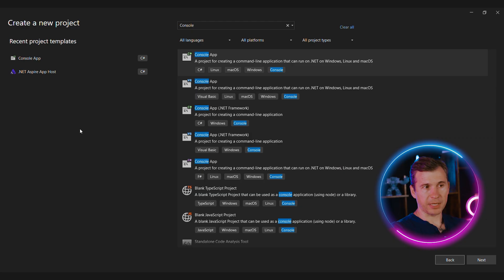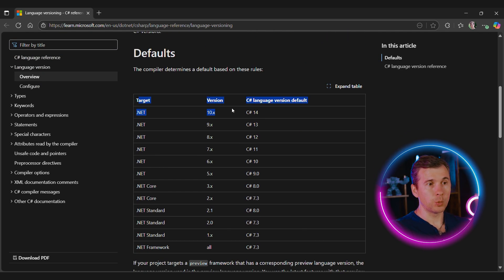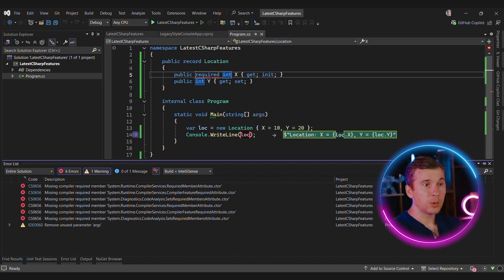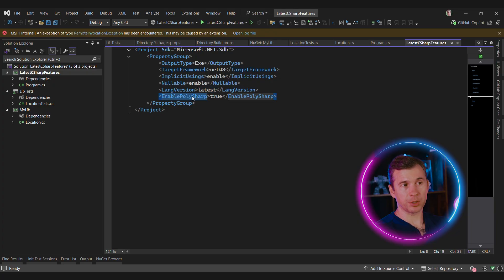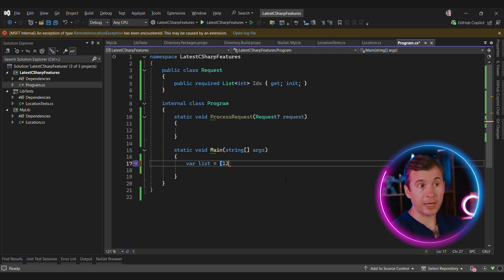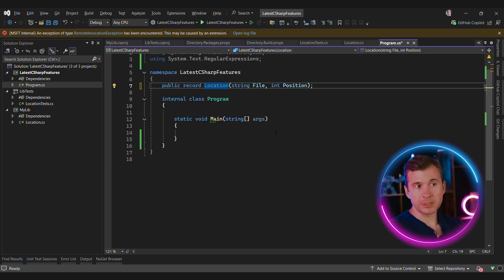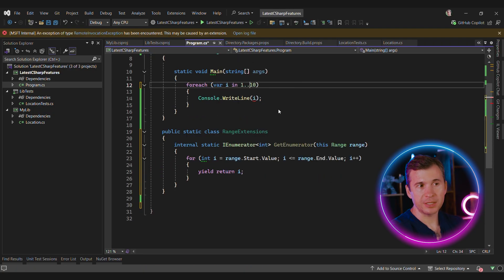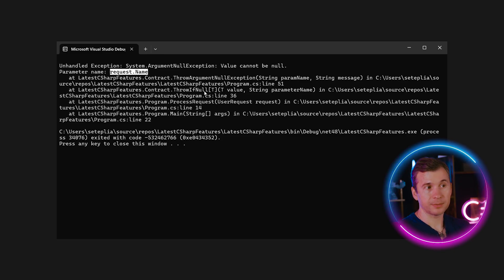Unlocking Modern C# Features Targeting .NET Framework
In this video, we'll see that you're not limited to older C# versions when targeting full Framework or .NET Standard 2.0. We show how to leverage recent C# productivity improvements by creating a cross-platform console application. Learn how to use newer coding features even without switching to .NET Core using build tricks or PolySharp.

00:00 - Intro
00:20 - Creating an Empty Console Application
01:09 - Default C# Language and Target Frameworks
02:09 - How to enable latest C# in a project file
02:40 - Adding required types manually
03:23 - Using PolySharp
04:21 - Resolving duplicate type definition issue caused by PolySharp
05:17 - Collection Expressions
05:58 - Raw String Literals
06:20 - StringSyntaxAttribute
06:45 - Records
07:35 - Extension GetEnumerator
08:27 - CallerArgumentExpression
09:35 - Conclusion

👇 Drop your topic suggestions in the comments and let’s keep dissecting together.